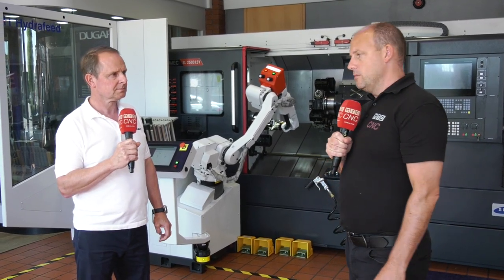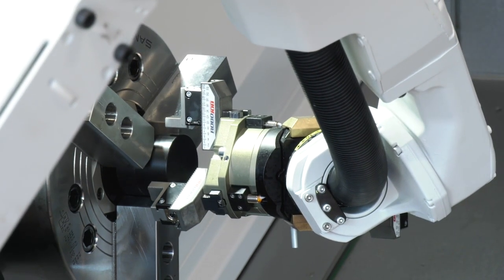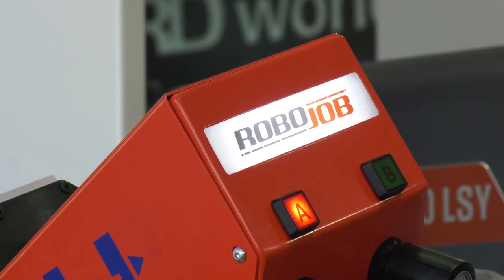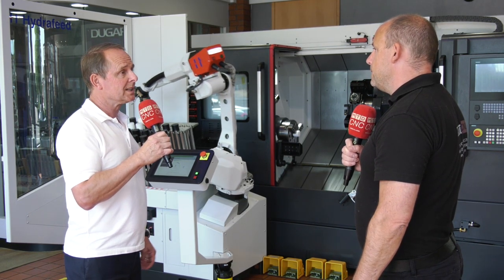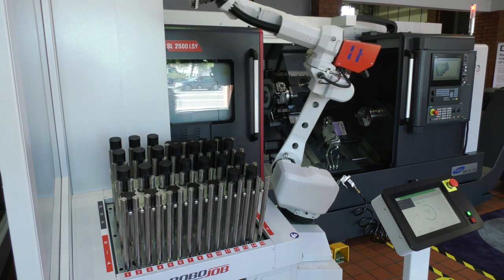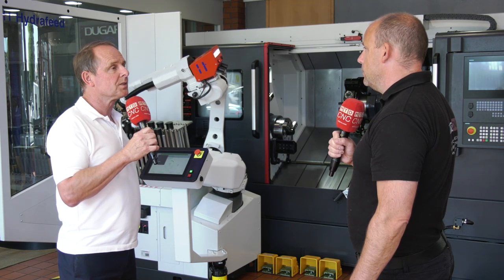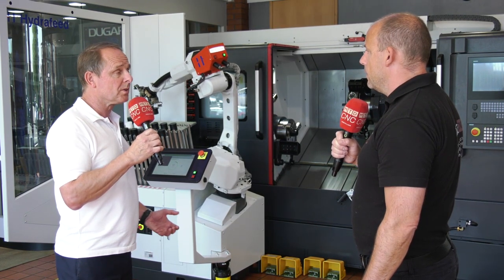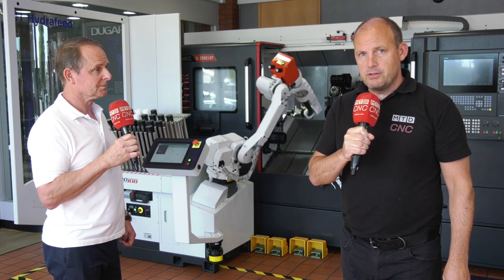It no longer has to be a sub spindle machine to 'do it in one'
Paul is talking with Eric Dugard about the collaboration between Dugard's and Hydrafeed (the supplier of the ROBOJOB unit) In this short piece they look at both the machine and the loading solution. Flexibility is becoming even more imperative in UK industry thus the combination of Robots and machines is proving popular with engineers up and down the country.